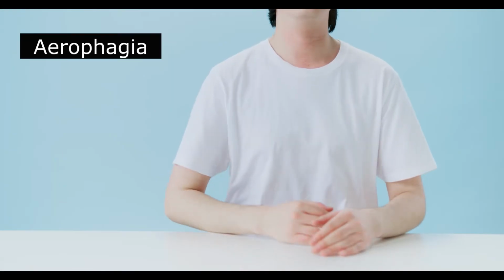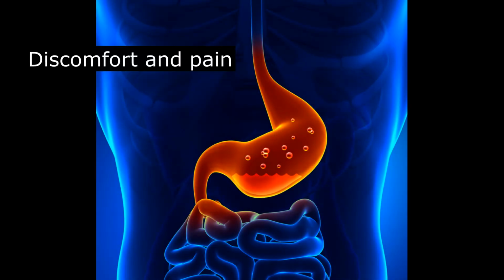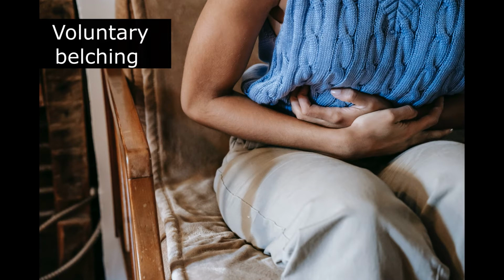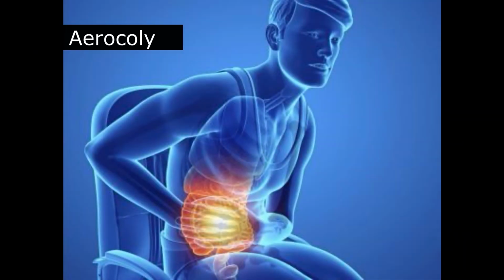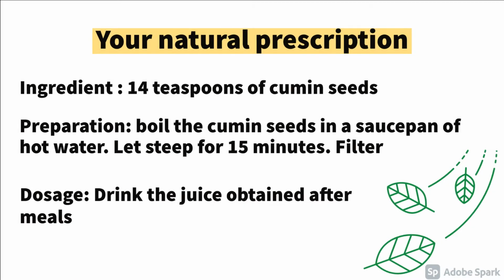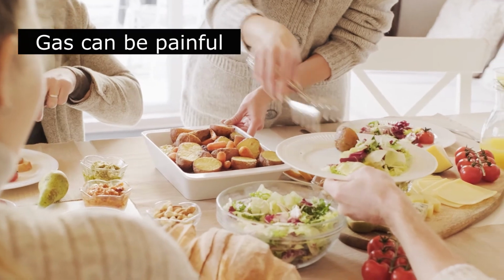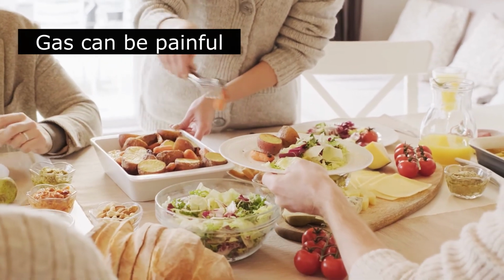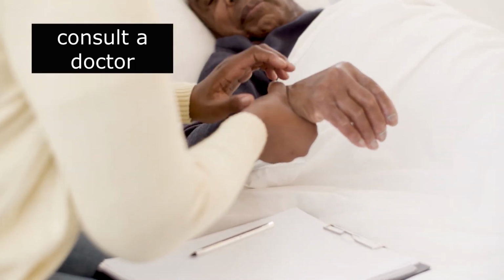How to Get Rid of Gas, Pains, and Bloating - Promote digestion and better gut health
Cumin is a spice made from the seeds of the Cuminum cyminum plant.

Many dishes use cumin, especially foods from its native regions of the Mediterranean and Southwest Asia.

Cumin lends its distinctive flavor to chili, tamales and various Indian curries. Its flavor has been described as earthy, nutty, spicy and warm.

What’s more, cumin has long been used in traditional medicine.

Modern studies have confirmed some of the health benefits cumin is traditionally known for, including promoting digestion and reducing food-borne infections.

Research has also revealed some new benefits, such as promoting weight loss and improving blood sugar control and cholesterol.

Abdominal bloating occurs when the gastrointestinal (GI) tract is filled with air or gas. Most people describe bloating as feeling full, tight, or swollen in the abdomen. Your abdomen may also be swollen (distended), hard, and painful. Bloating is often accompanied by:

pain
excessive gas (flatulence)
frequent burping or belching
abdominal rumbling or gurgles

Abdominal bloating can interfere with your ability to work and participate in social or recreational activities. Bloating is common among both adults and children.